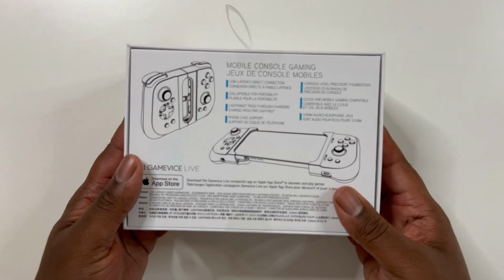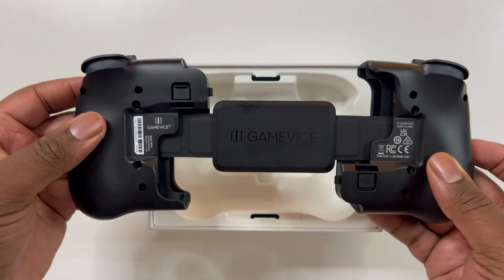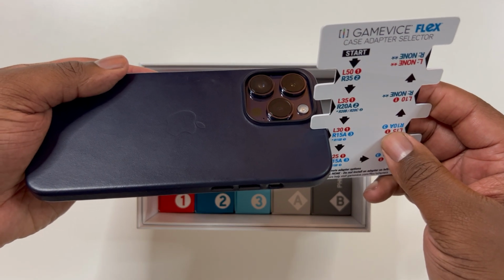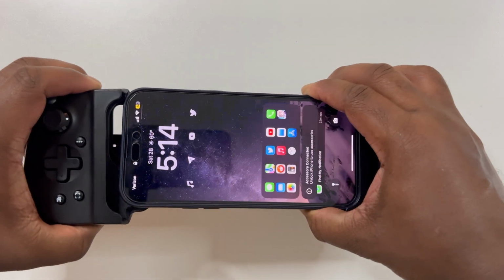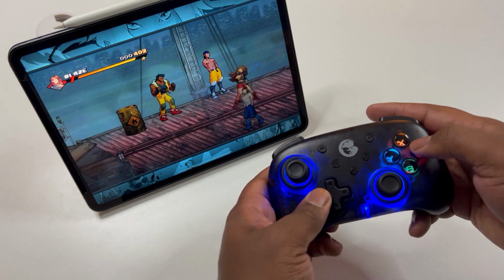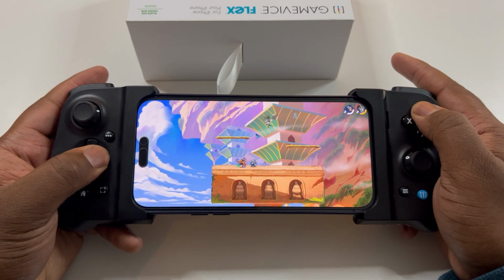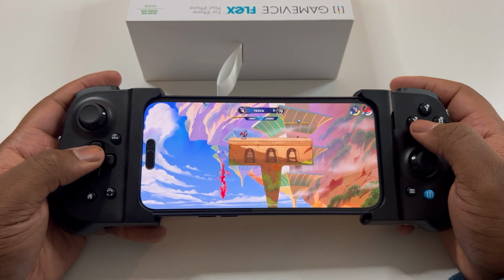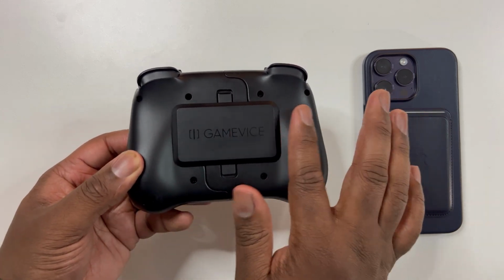Best iPhone/Android Gaming Controller & Here's Why... | Free GIVEAWAY | Gamevice Flex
I will share details toward the end of the video. Nevertheless, I was fortunate enough to get my hands on the Gamevice Flex controller and words can not express how much of a game changer this controller truly is! Please, please, please watch this video if you're considering picking up the backbone, Gamesir, and Kishi controller.